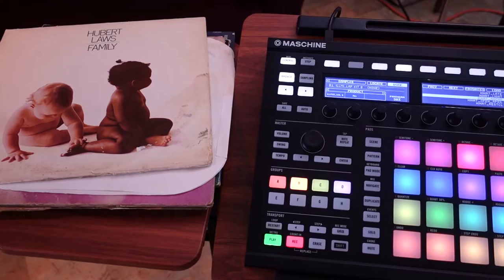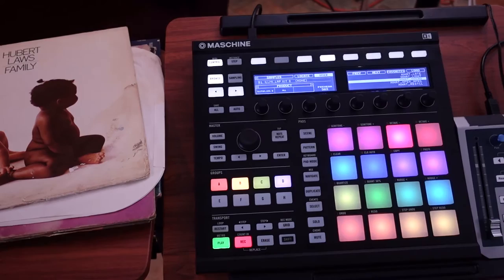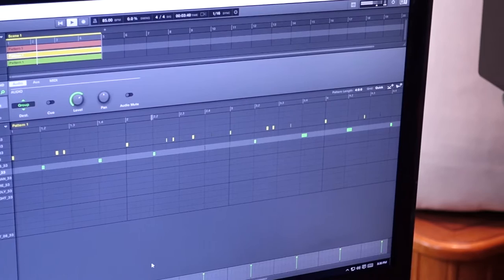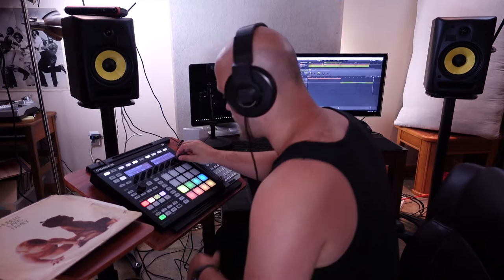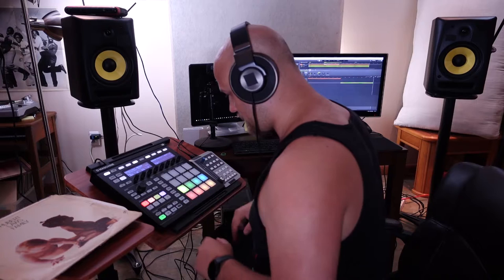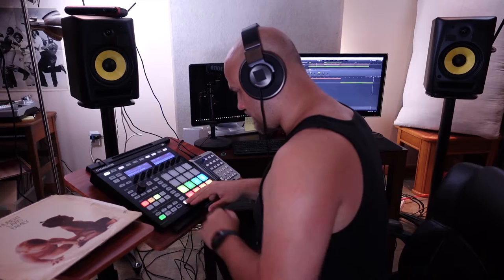HUBERT LAWS GROOVE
This is just a quick little episode of me working on a track with samples from Hubert Laws' album, "Family." This album is great and full of beautifully composed tunes. I really dig the groove of this track.